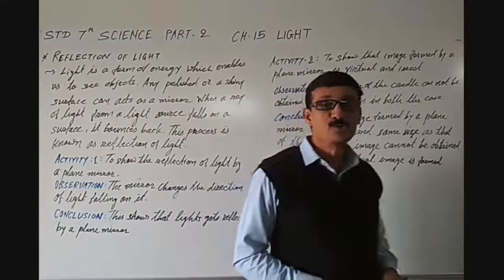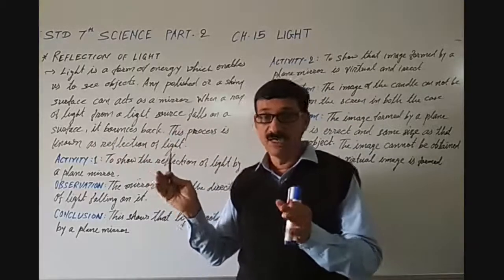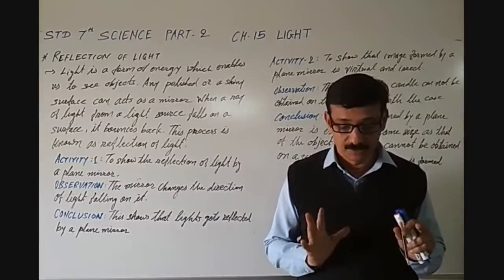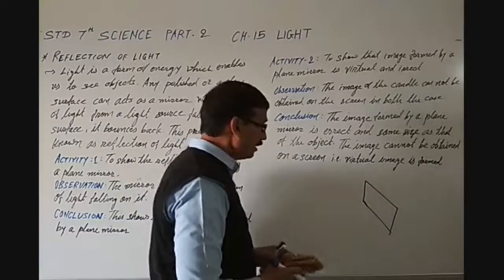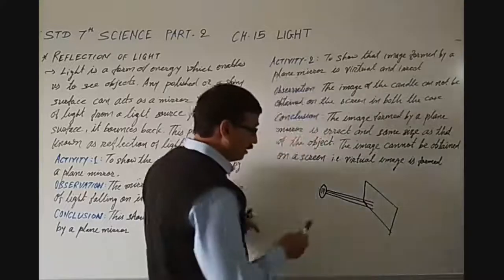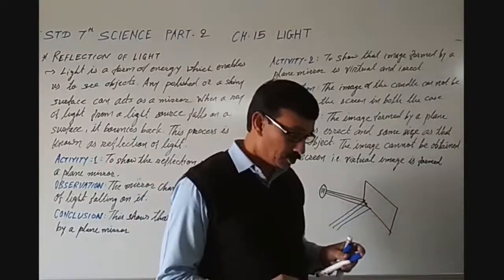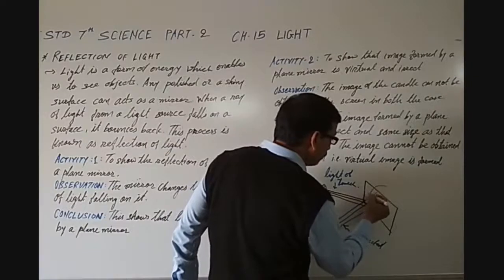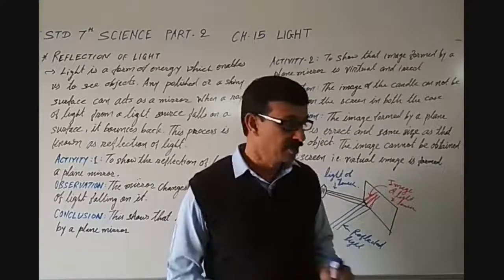STD 7 SCI CH 15 LIGHT PART 2